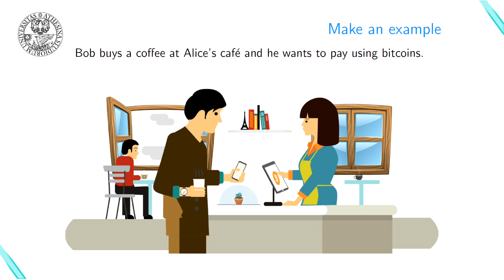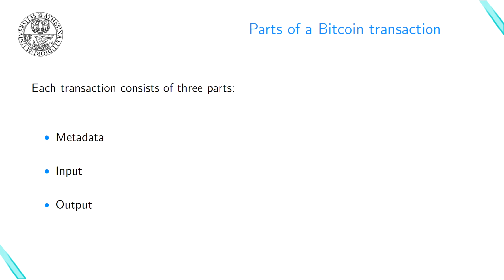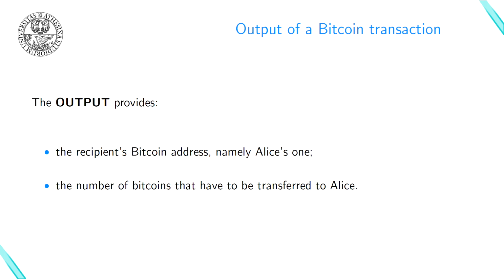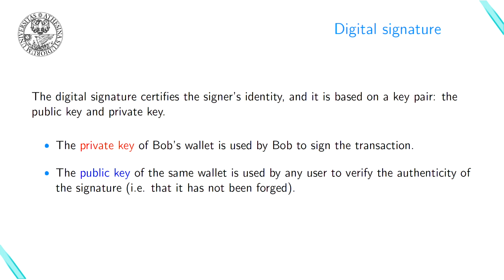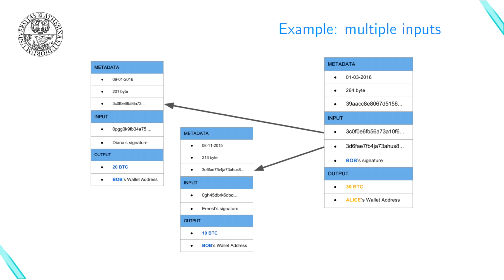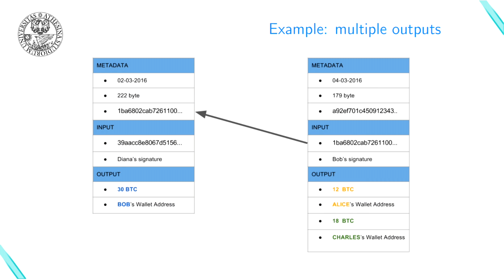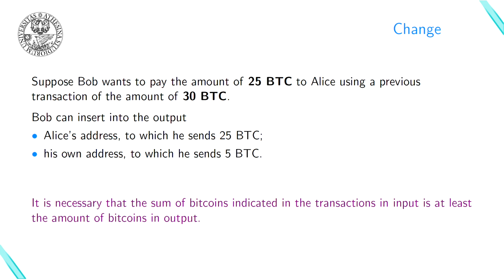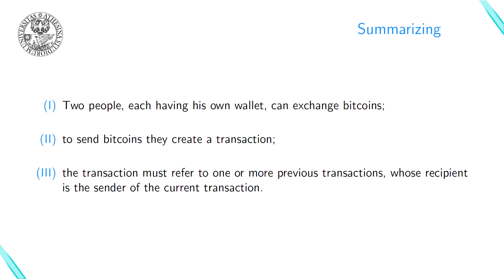BoAB: Bitcoin and other Applications of Blockchain - Chunk4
Bitcoin transactions